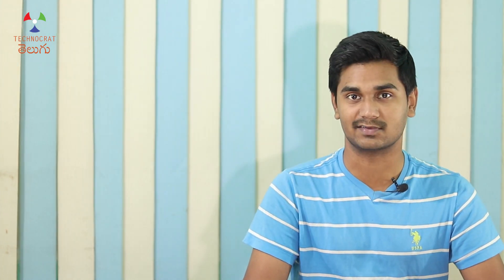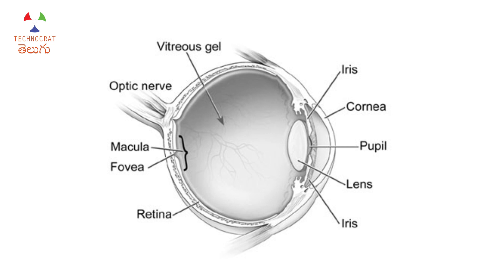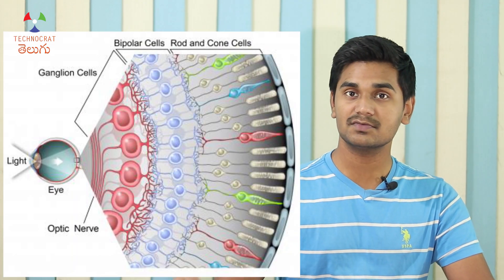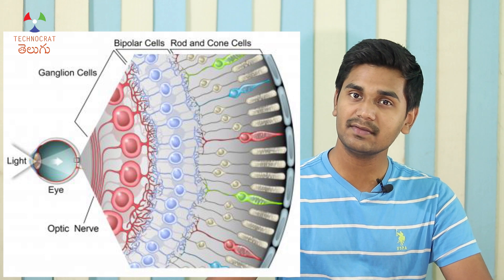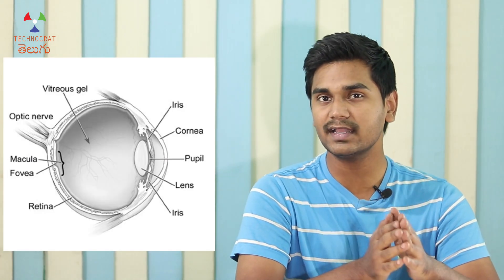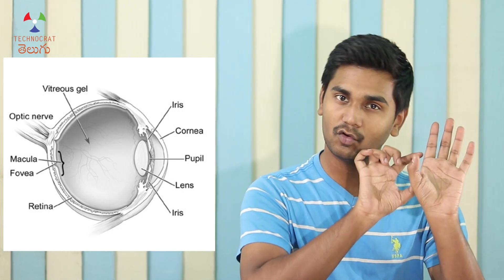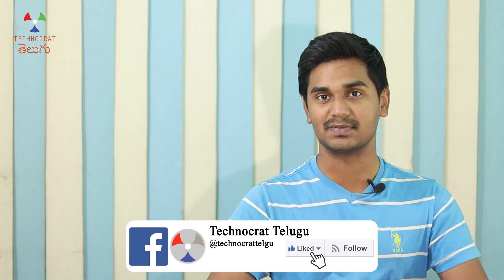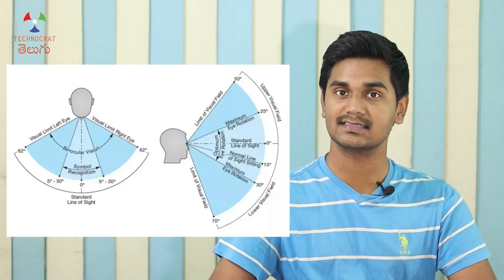What is your eye’s resolution!?... 576MP | TCT_Image_Series 1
We see cameras with 20MP and 30MP resolution. We get wondered by the image quality of a DSLR. We boast of the resolution of our cameras. But the most advanced camera in the world is our eye itself. In this video, we will look at how our eye works and also what is the resolution of our eye?